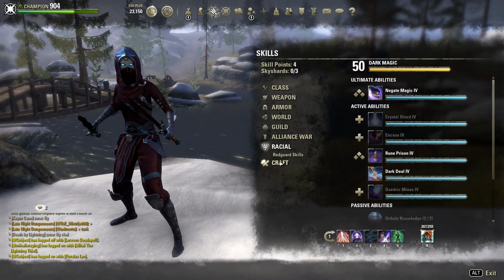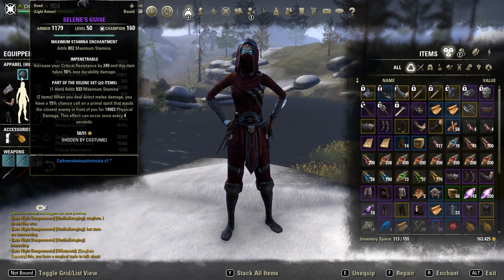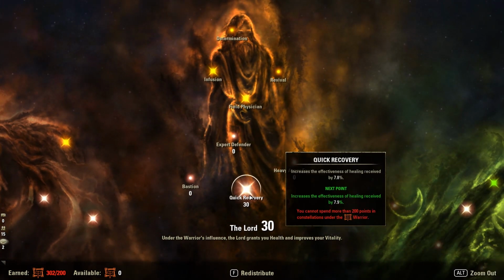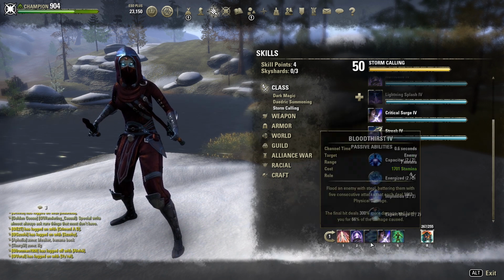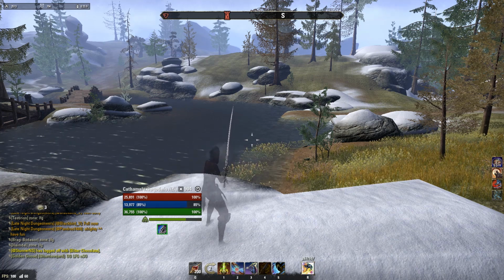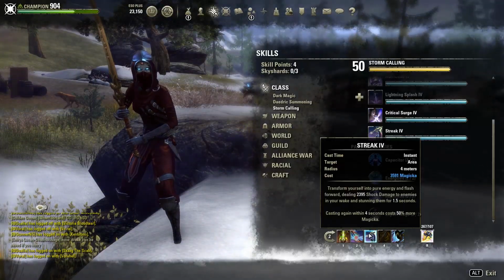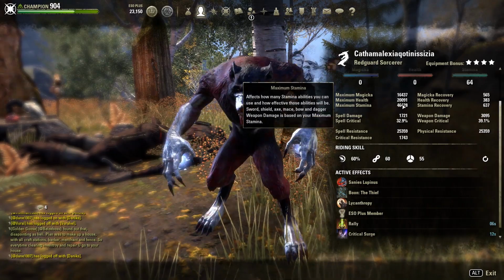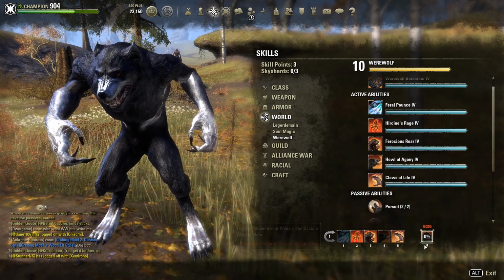Stamina Sorcerer Werewolf Build Rage - PvP Homestead